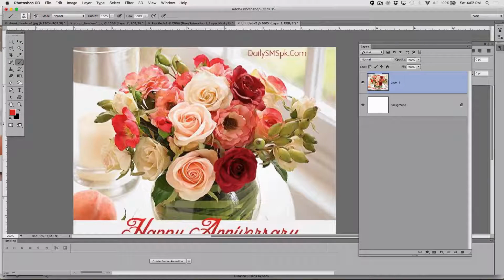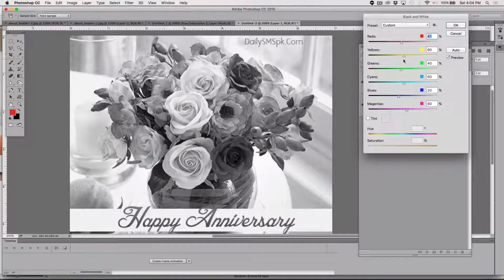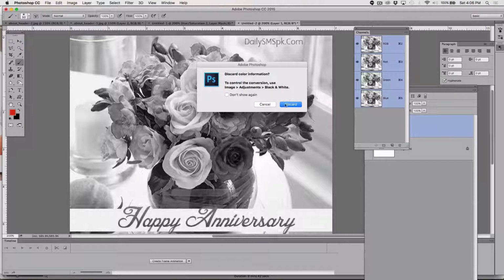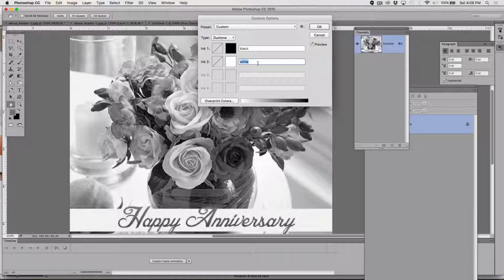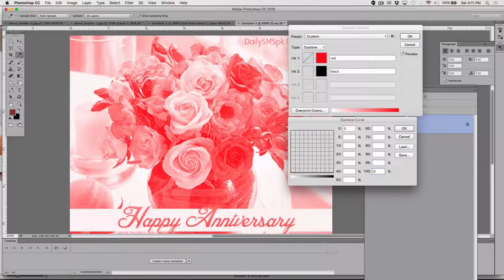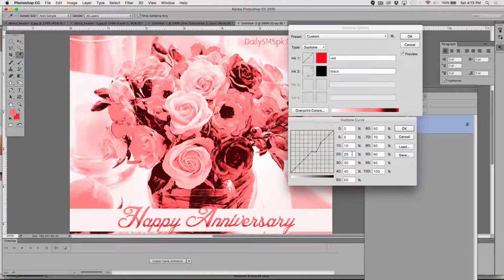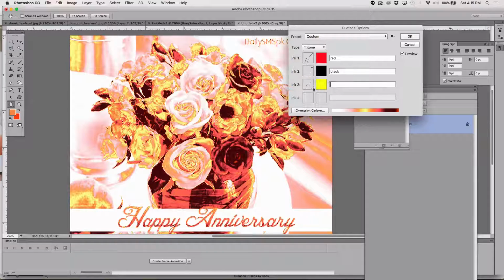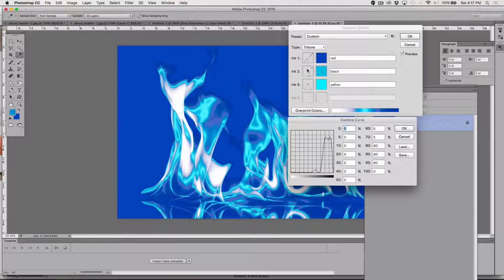Duotones and Tritones in Photoshop